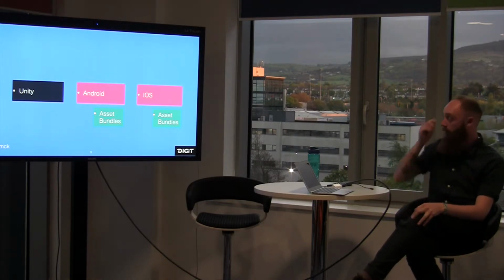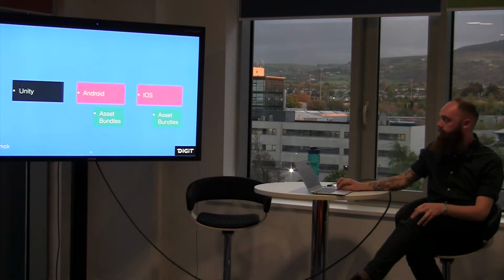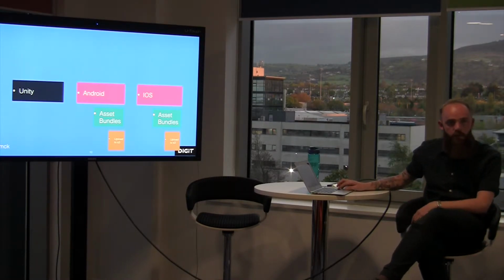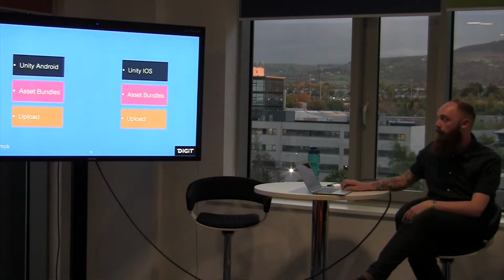Optimising Black Box Builds Ross McKinley